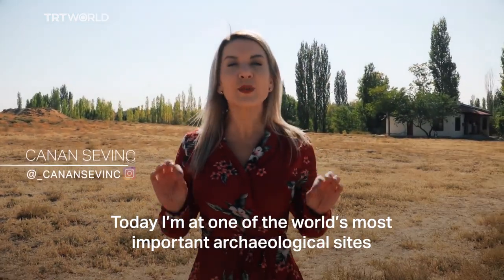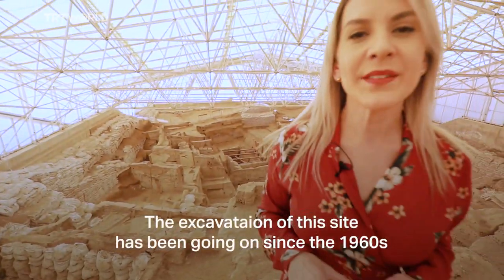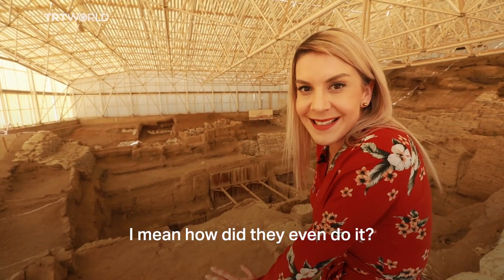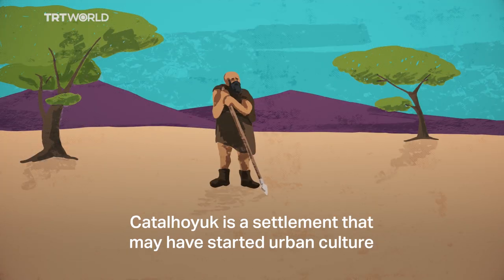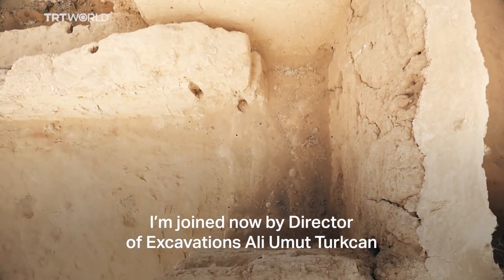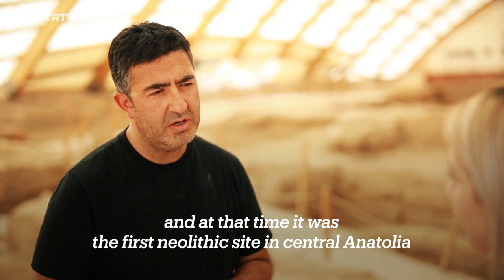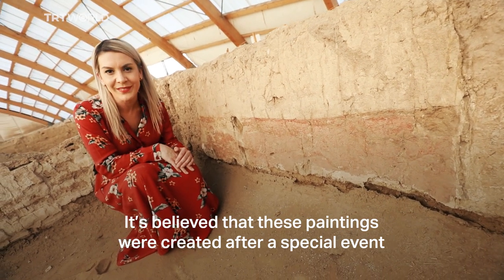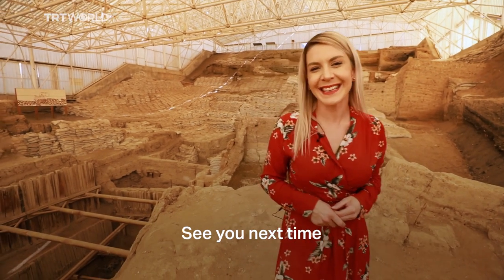My Turkiye: Catalhoyuk, an insight into early urban life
Catalhoyuk is one of the most well-preserved Neolithic settlements in central Anatolia. Its excavation site is an open air museum that showcases the early evolution of mankind’s urban lifestyle.

TRT World’s ‘My Turkiye’ is a digital series that explores different regions of Turkiye and showcases its hidden treasures.